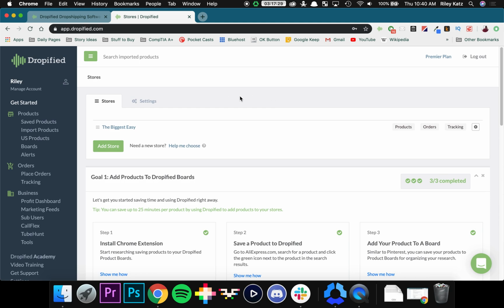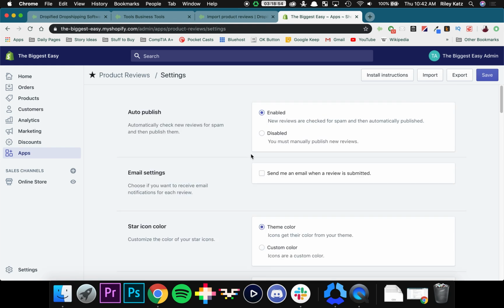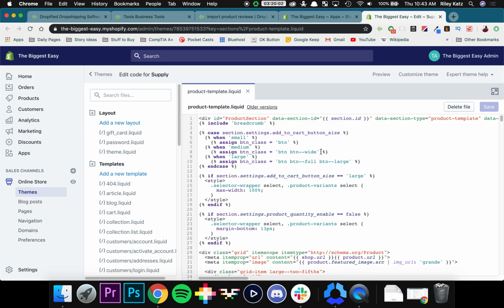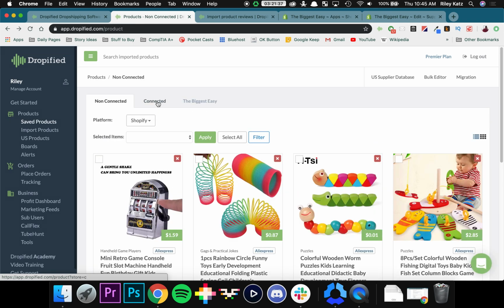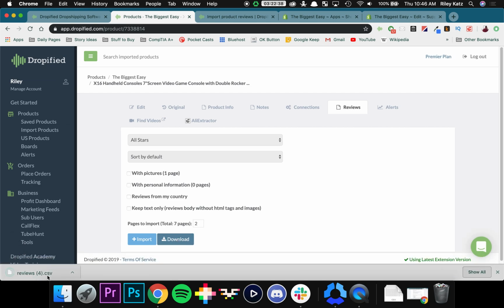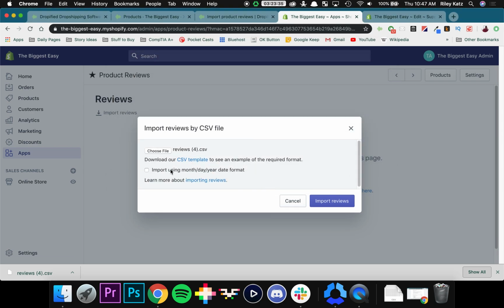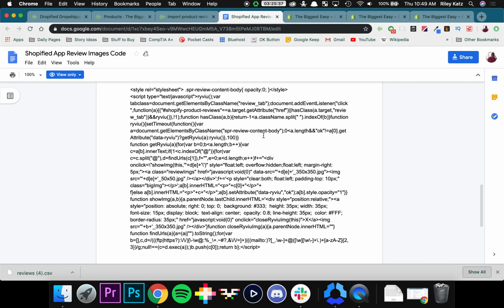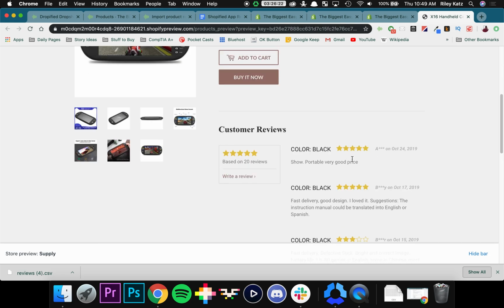How to Import Product Reviews from AliExpress into Shopify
Displaying reviews on the products you sell adds another layer of legitimacy to your listings as well as gives your customers peace of mind when they are placing orders. Reviews allow customers to see what purchasers are saying about your products, both the good and the bad.

In this Dropified Video Training Tutorial, we show you how to migrate the reviews from AliExpress into your Shopify store. It's an involved process, but we can do it together!